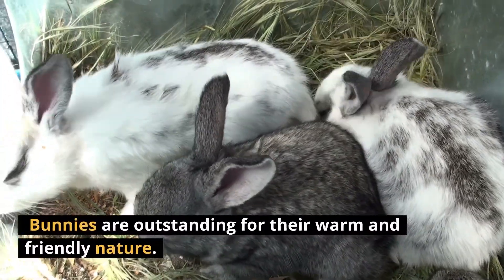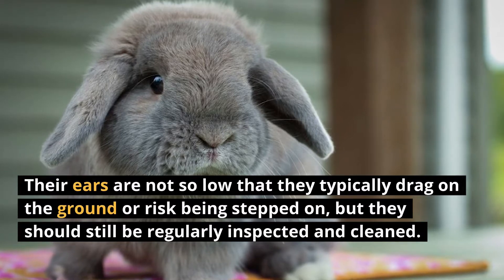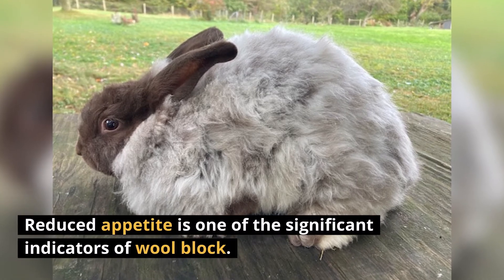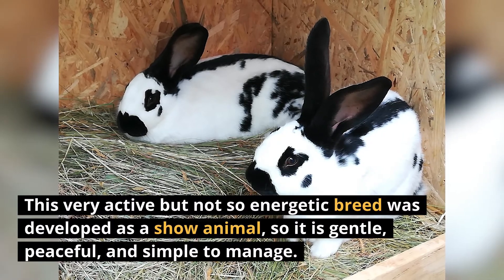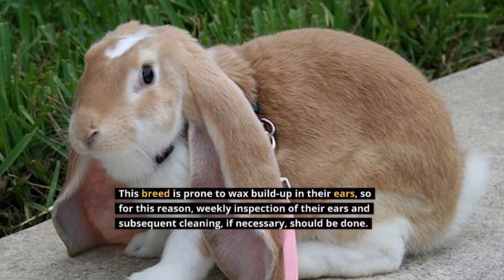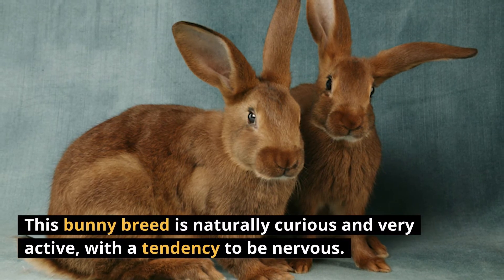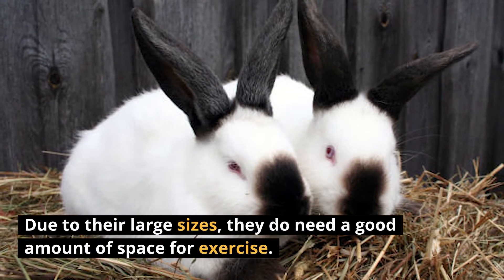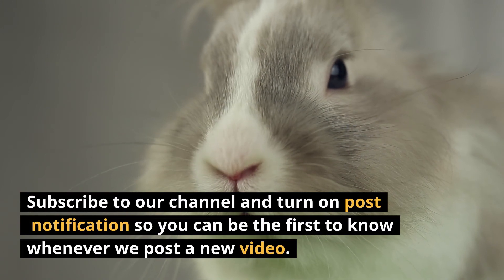The Top 10 Most Popular Bunny Breeds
Bunnies are outstanding for their warm and friendly nature. Their cuteness and fluffy feel go on to make them even more adorable. It is pretty challenging to guess what's not to love about these beauties and natural human friends. Across the globe today, we have a wide range of bunny breeds, which go from domestic to those in the wild. In this video, we will be telling you all about the top ten Rabbit breeds. You definitely can't go wrong if you decide on any of these breeds to be your household companion.

⏱️TIMESTAMPS⏱️
[00:51]Number 10: Holland Lop Rabbit
[01:52]Number 9: The Harlequin Rabbit
[02:43]Number 8: French Angora Rabbit
[03:33]Number 7: The Flemish Giant Rabbit
[04:48]Number 6: The English Spot
[05:59]Number 5: The English Lop
[07:12]Number 4: Dutch Rabbit
[08:17]Number 3: Belgian Hare Rabbit
[09:33]Number 2: The Californian Rabbit
[10:38]Number 1: American Rabbit